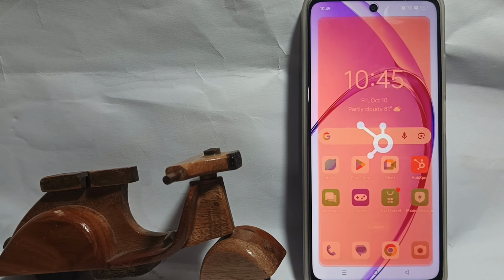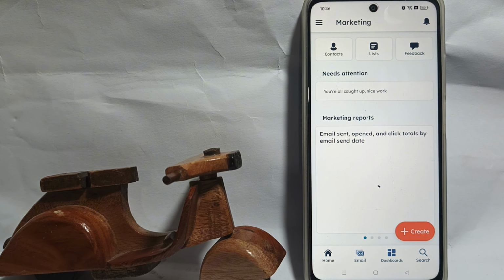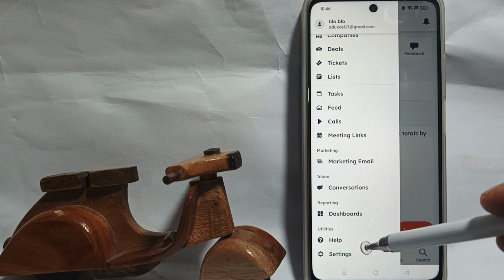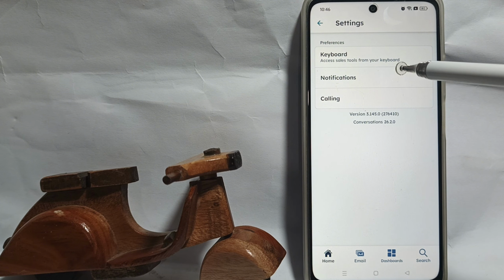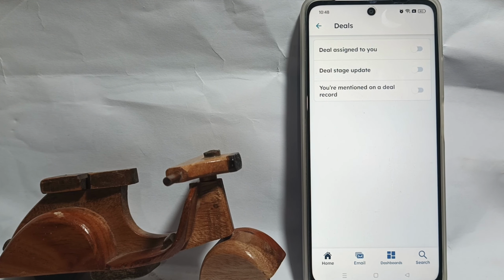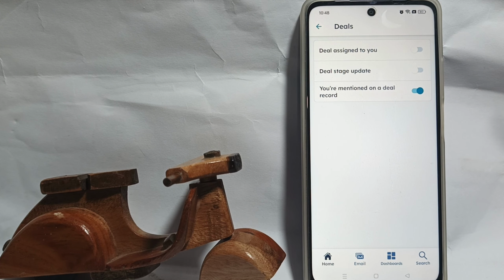How To Turn On You Are Mention On A Deal Record On HubSpot App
how to turn on you are mentioning a deal record on hubspot app.

This video is relevant:
how to turn on you are mentioning a deal record
hubspot app
how to turn on you are mentioning a deal record hubspot app
how to turn on you are mentioning a deal record on hubspot
turn on you are mentioning a deal record on hubspot app
how to activate you are mentioning a deal record on hubspot app
tutorial turn on you are mentioning a deal record on hubspot app
activate you are mentioning a deal record on hubspot app